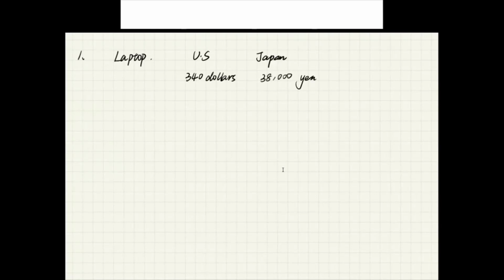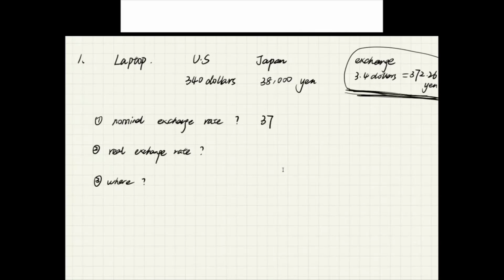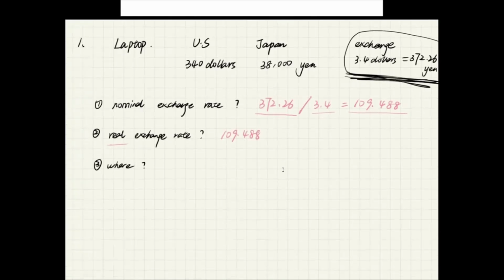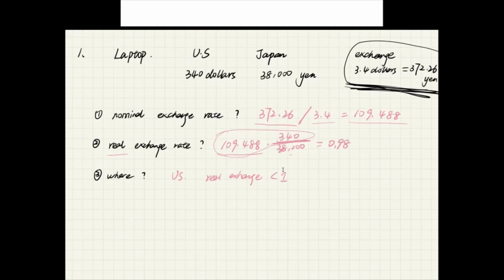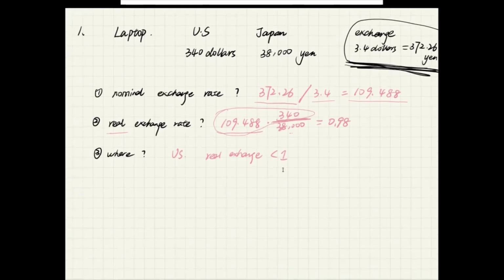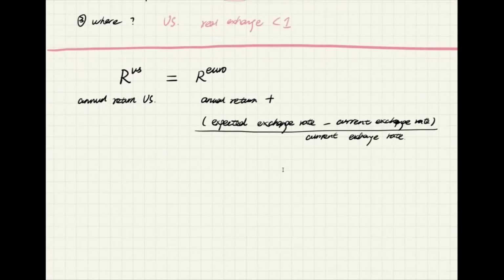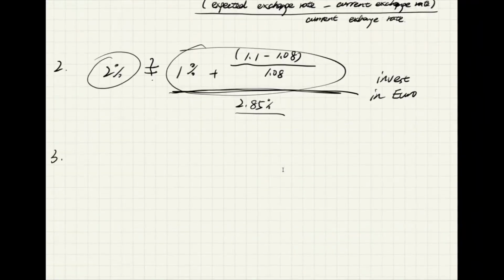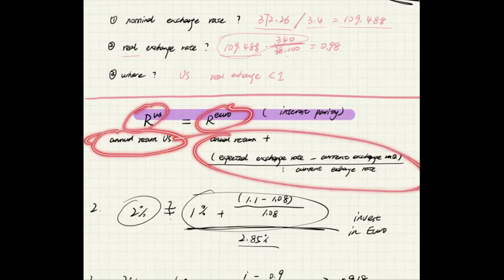Econ 105B hw2